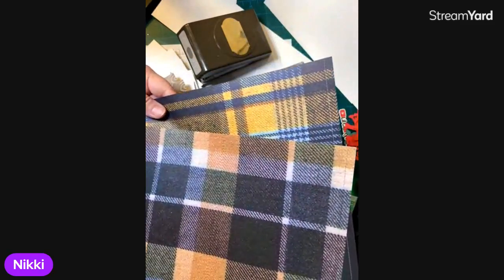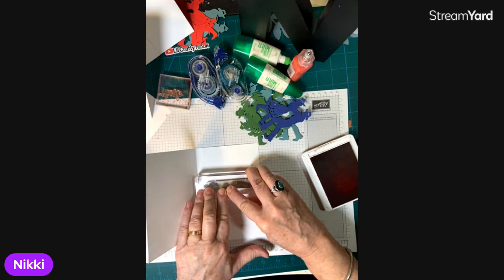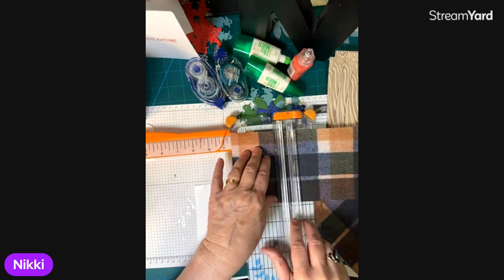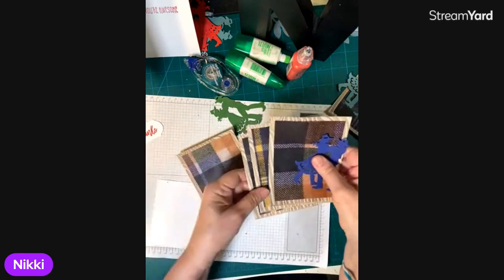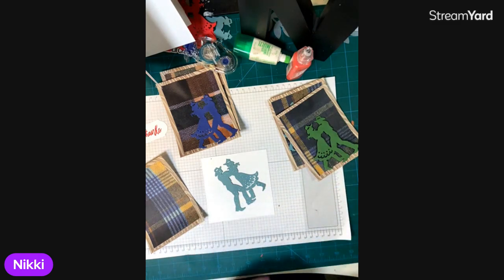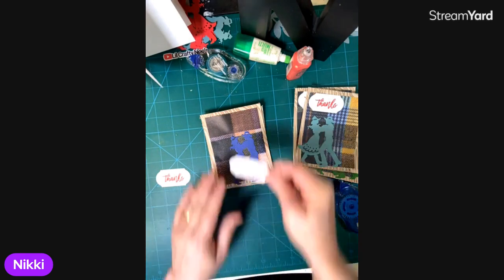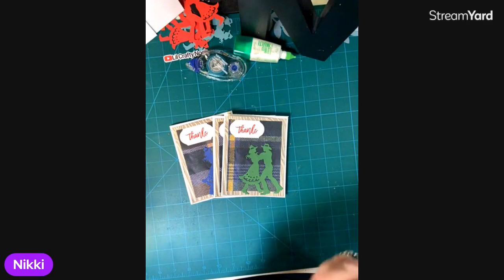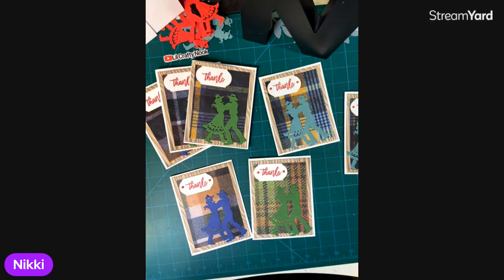LETS CREATE - Southwestern Thank You Cards (Edited)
Today I’m using the woodgrain pieces I made in a previous video to create these 5 unique thank you cards!!

(This is the same content as my Live only edited a bit)